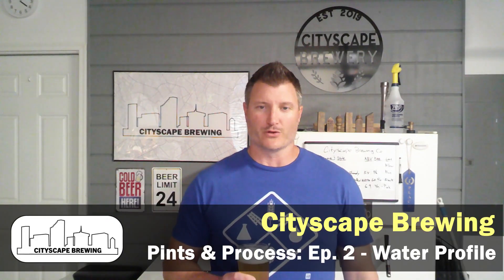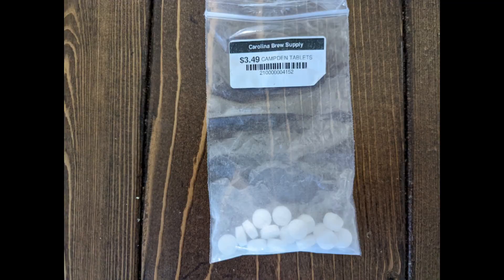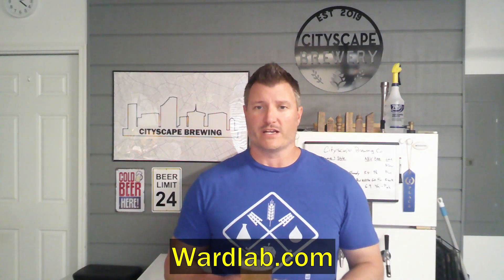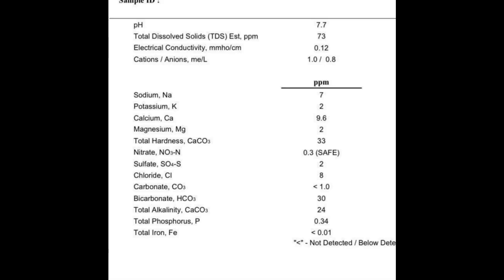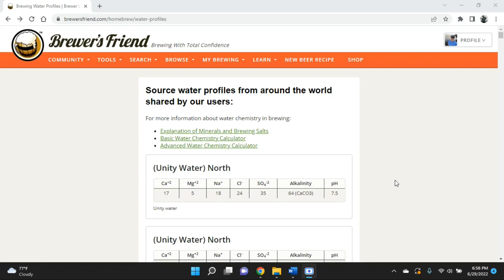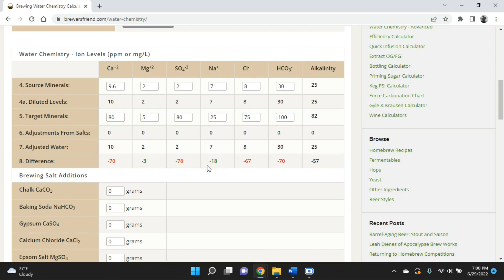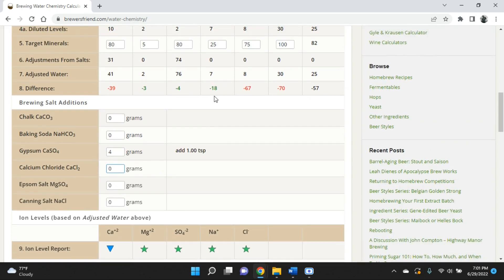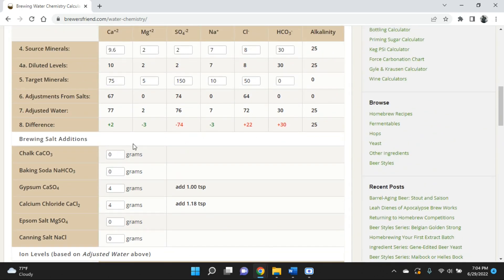Pints & Process: Episode 2 - Water Chemistry & How to Find Your Water Profile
Pints & Process Series -  This multi video series will break down and further explain each step in the brewing process.  We will cover everything from ingredient selection and recipe building, water profiles, explaining what is happening in your mash tun,  Boil Process, Fermentation, all the way to bottling or kegging your beer.

Episode 2 - In this video I will show you how to find your specific water profile at Wardlab.com or find an existing one for your area using your local municipality information or a website like Brewersfriend.com.  Below are links to some of the items I mention in this video:

Check out the other related videos and recommended equipment below! Cheers!

Individual Equipment (Exact products I use, except chiller):
Gas One 10 Gallon Kettle w/ Temp Gauge & Ball Valve:
You will also need Stainless Steel 1/2" Barb Hose to 1/2" NPT 2 Pack:
Bayou Classic High-Pressure Cooker/Burner(old Burner):
Northern Brewer - Copper Immersion Wort Chiller:
Big Mouth Bubbler 6.5 gallon Glass Carboy:
Digital Scale (measuring grain and hops):
Digital Thermometer:
Refractometer:
Inkbird Temperature Controller:
Barley Crusher(what I have):
or Budget friendly Grain Mill:
Polycarbonate (Shatterproof) Hydrometer

Complete Mash Tun with false bottom kit (or buy separate items below)

**Recommended items** to Build your own Mash Tun for cheaper:
10 gallon Cooler:
Ball Valve with 12" Bazooka Kit & 1/2" Hose Barb: